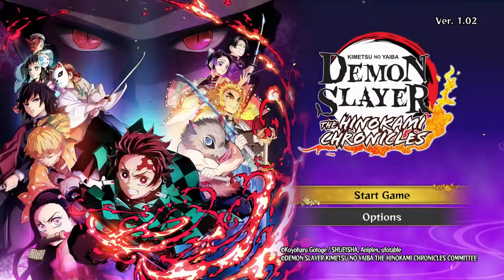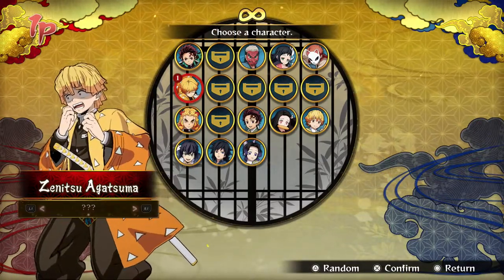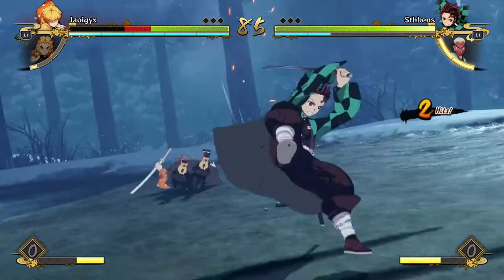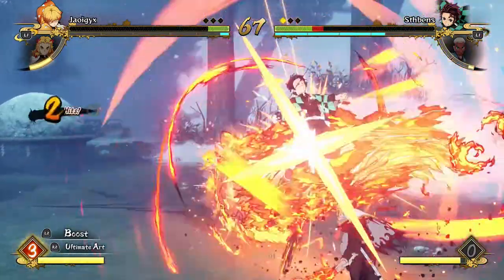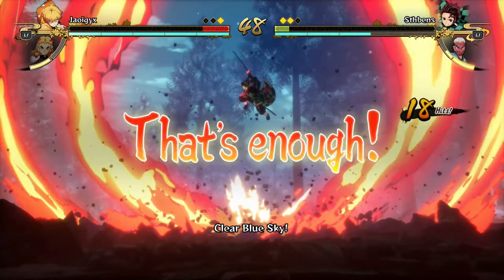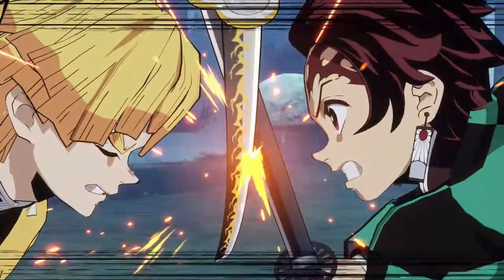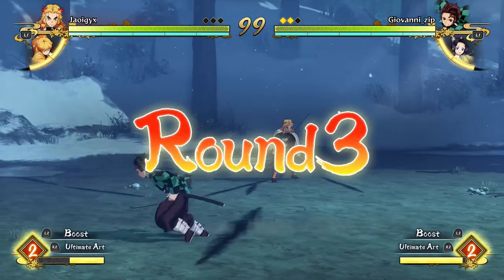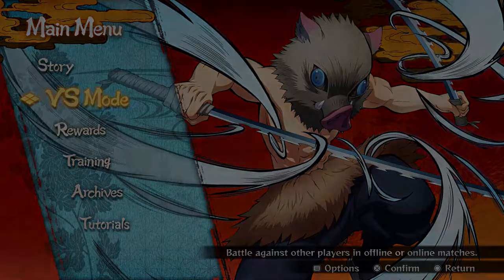⚡ZENITSU'S DEBUT!!⚡ - Demon Slayer: The Hinokami Chronicles - Online Battles